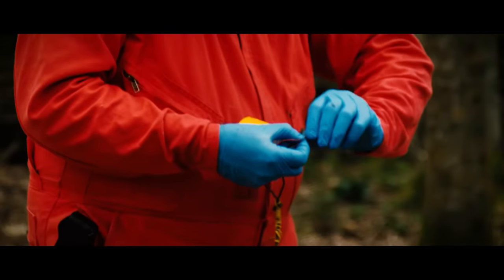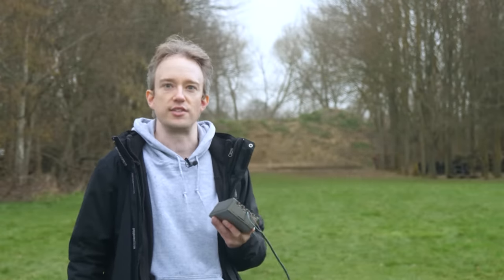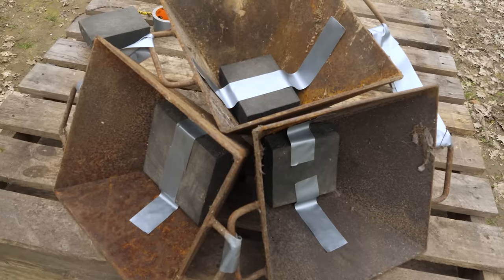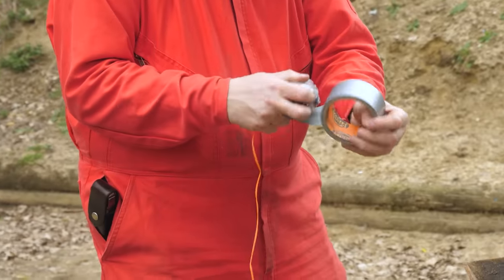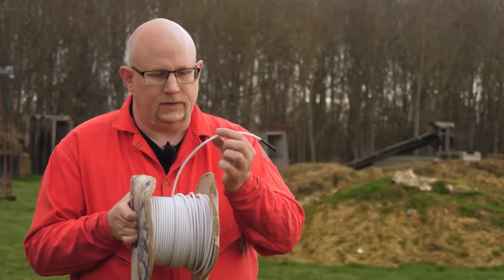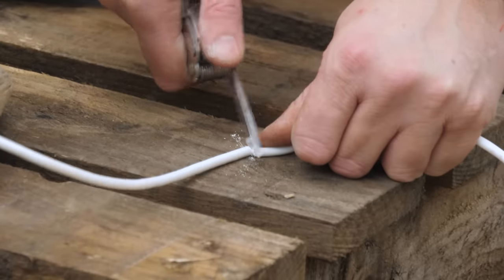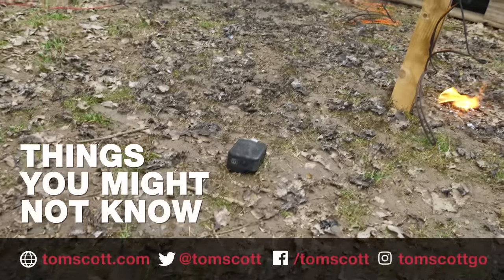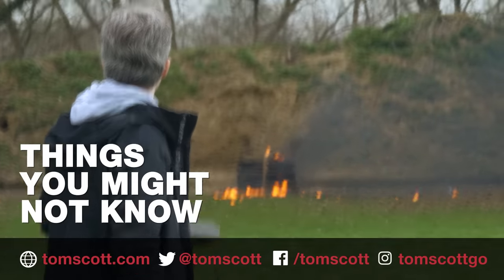Why Hollywood explosions don't look like real explosions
Explosions on film are made to look good: fireballs and flame. In reality, though, they're a bit disappointing. Here's how Hollywood does it. • Produced with an experienced, professional pyrotechnician. Do not attempt.

Thanks to Steve from Live Action FX!